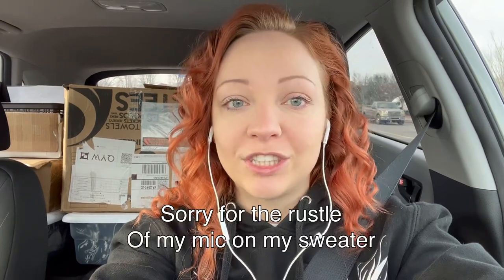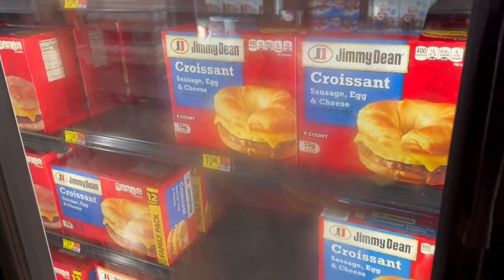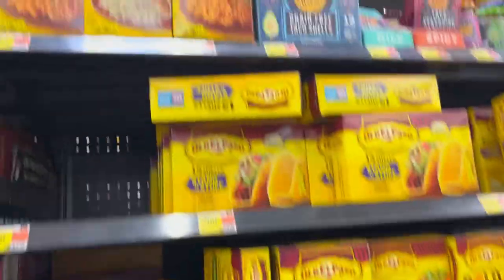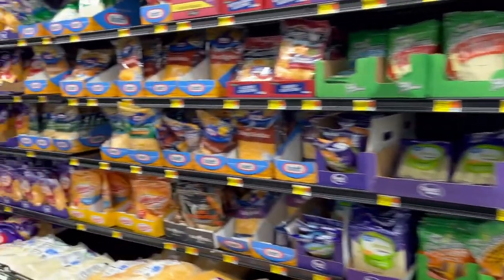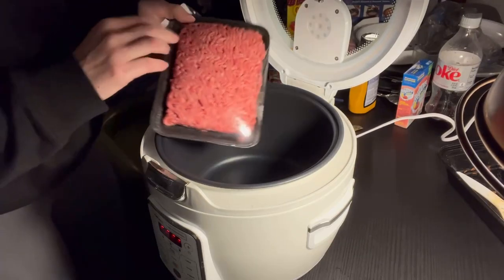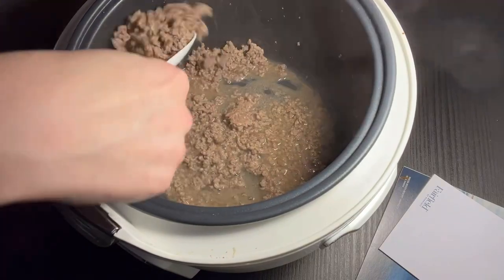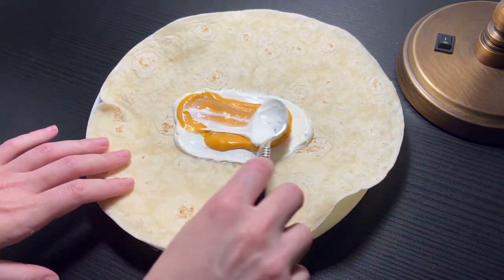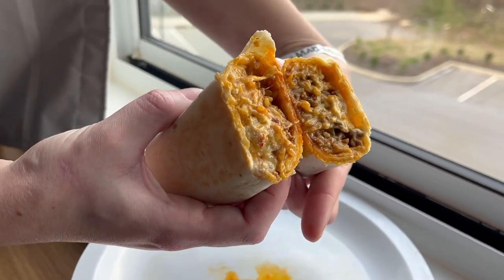Hotel Meals | Cheesy Beef and Rice Burritos | Small Space Cooking with Limited Appliances and Tools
Cheesy Beef and Rice Burritos
Tortillas $1.98
Ground beef $4.47
Taco seasoning $0.48
Cheesy Mexican rice $1.98
Chipotle sauce $1.98
Sour cream $1.16
Fiesta cheese $2.22

Total Cost $14.27 (makes 8 burritos, $1.78 per burrito)

Set multicooker to sautee and brown ground beef.  Drain and add taco seasoning and a splash of water.  Add rice and seasoning and set multicooker to rice function, close lid and let cooker work its magic.

Assemble burritos with sour cream, cheese, and chipotle sauce.

If desired, use sautee function to brown burritos after assembly